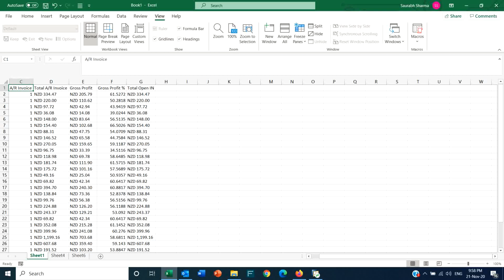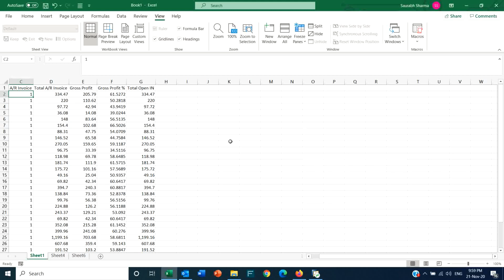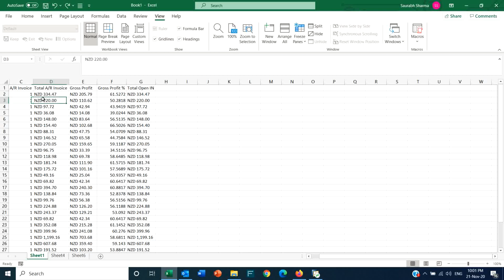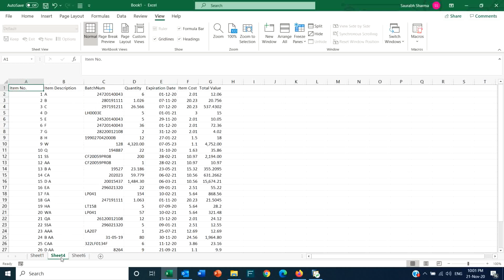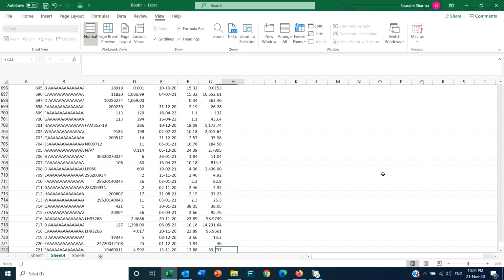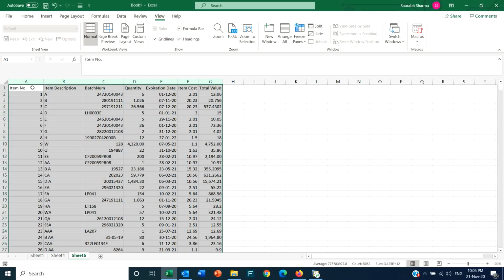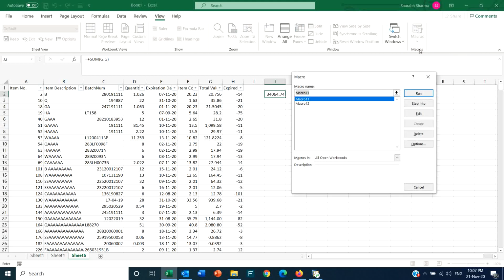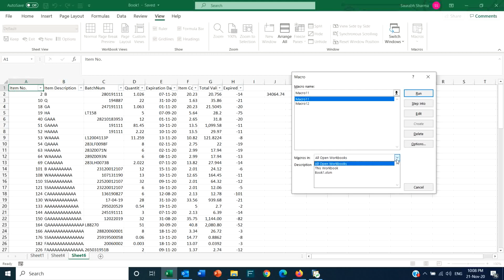LEARN MACROS QUICKLY! Create macros without writing codes, just use this simple step!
Easy way to learn and create macros! One of the most powerful Excel functions! You dont have to be technically skilled, you can still create macros without having to write complex algorithms... all you have to do is just record the functions and its done!!